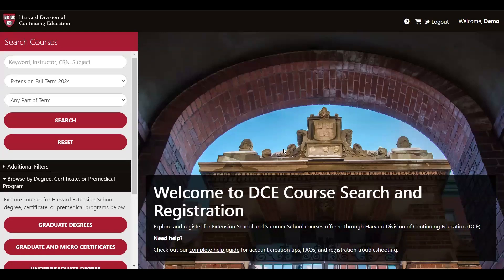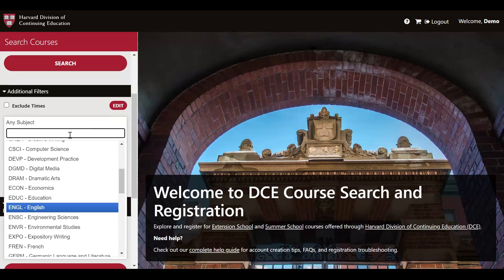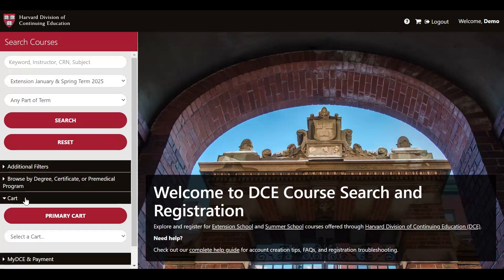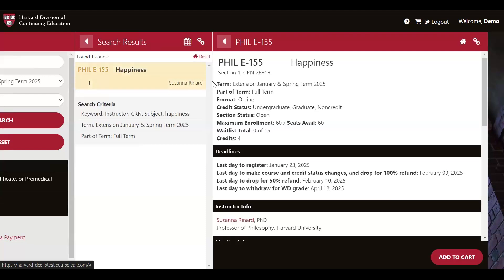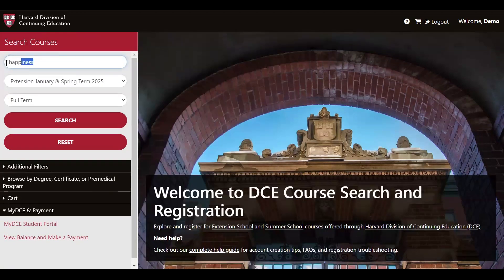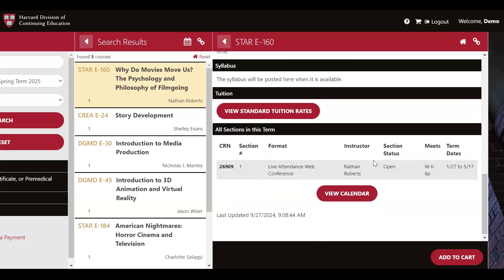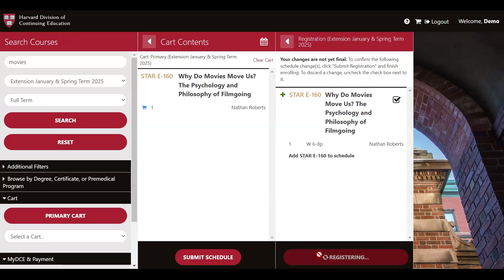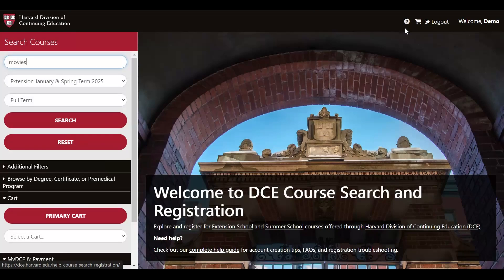Course Search Platform Walkthrough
Walk through our course registration and registration platform, showcasing courses from the January and Spring 2025 terms at Harvard Extension School. Learn how to navigate basic and advanced search, use the degree/certificate search, add courses to your cart, complete your registration, make course changes, and troubleshoot technical issues. To browse courses, visit our course search platform